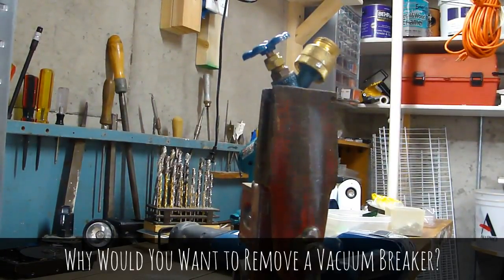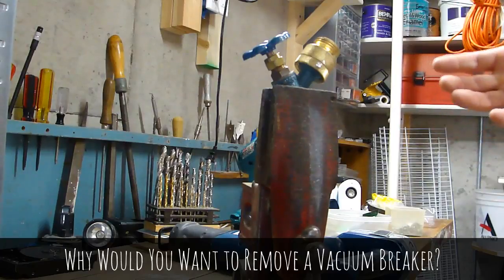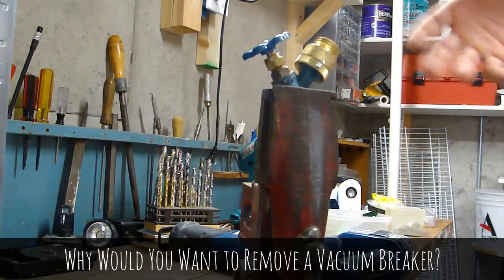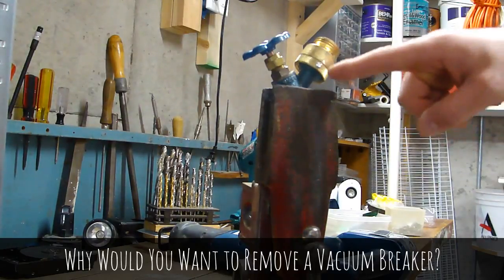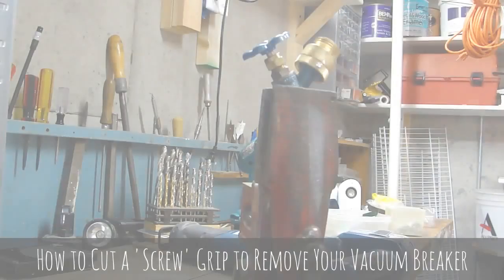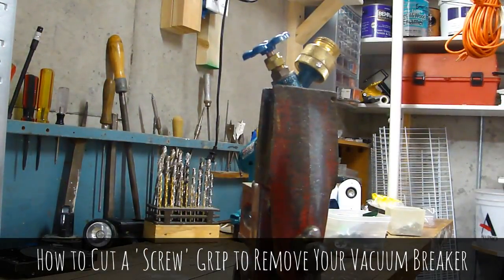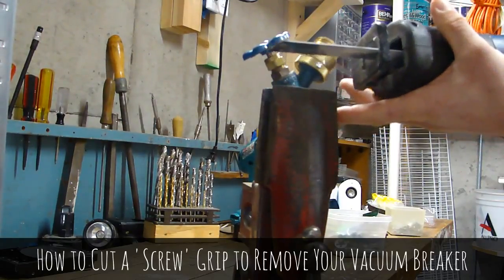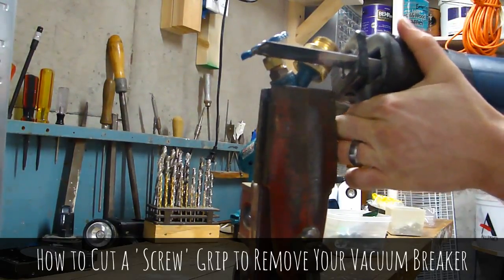How to Remove Vacuum Breakers: Removing Vacuum Breakers of Outside Pipes to Winterize Pipes/Breaker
Exterior pipes have vacuum breakers that are semi-permanent: they are fixed in place by a tight screw and it seems impossible to remove without the risk of destroyed threads and a broken screw. However, part of pipe maintenance is minimizing winter damage and if you do have to remove your pressure vacuum breaker, here's how to do the impossible with your outside faucet!

First, diagnose: if you have a leaking vacuum breaker or water is shooting off in random directions, you need to replace vacuum breakers immediately. Watch this video to learn how to take off vacuum breakers, which is the first tricky step to replacing vacuum breakers and ensuring your pipes will remain safe and undamaged during the winter.

In order to winterize vacuum breakers, make sure not to tighten them too much, as the pressure is bad for the metal and will cause cracking  as it expands and contracts. Vacuum breaker removal is critical to winterize breakers and ensure pipes are ready for cold weather.

Exterior Caulking: How to Caulk/How to Fill Gaps with a Caulk Gun for a Easy Pro Finish

Coffee Stains on Stone Tile: How to Remove Coffee Stains from Stone and Tile - Quick, Cheap, & Easy

Sawing Tile: How to Drill Tiles and Cut Tiles for Angles, Shapes, and Holes with Different Cutters

Soap Dish: How to Drill Through Tile Without Making Cracks and Install a Soap Dish DIY - Easy

Backyard:

Step One of Building a Shed: How to Build a Shed with a Concrete Pier Foundation - Very Easy!